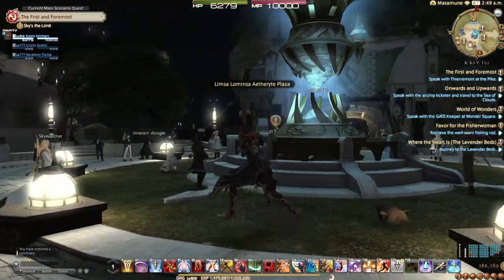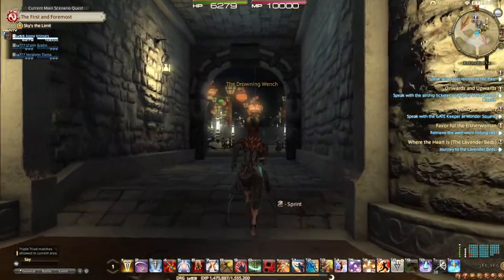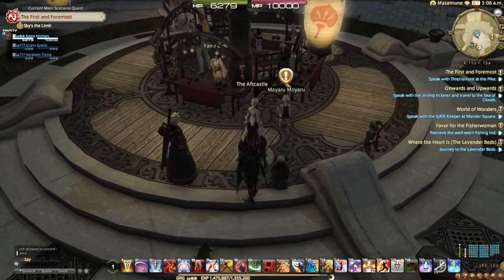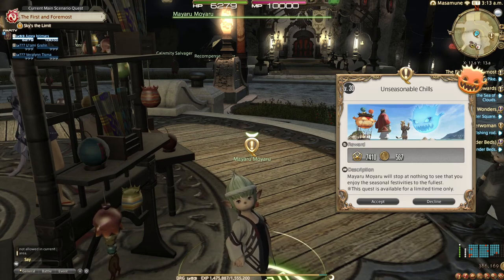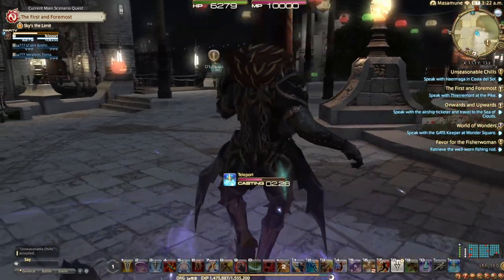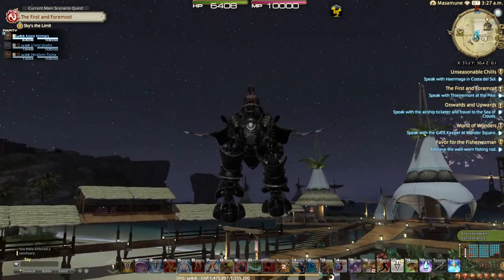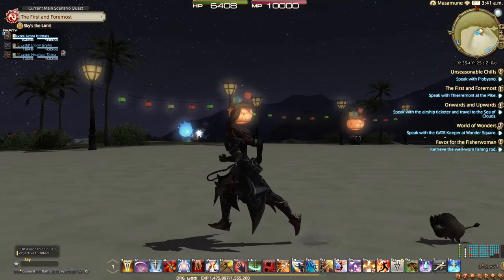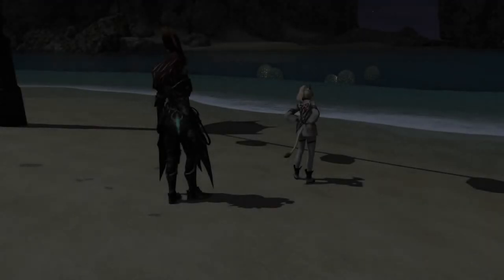How to get Polar Bear Mount in FFXIV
With the summer festival going on everyone can easily get the cute and fluffy Polar Bear mount. Here is a video showing how you can get it.